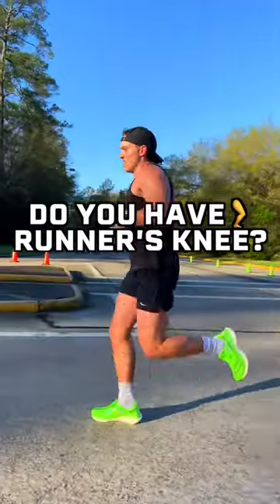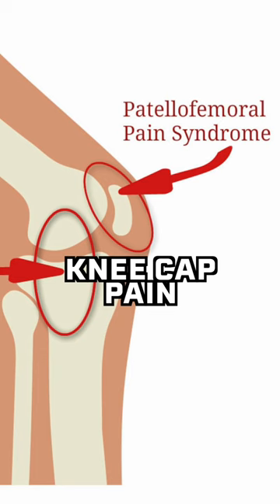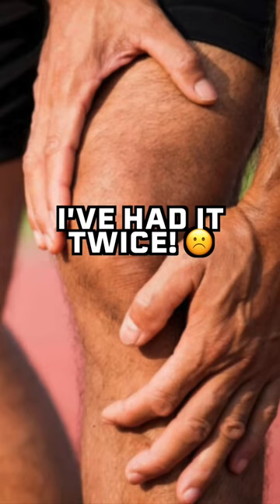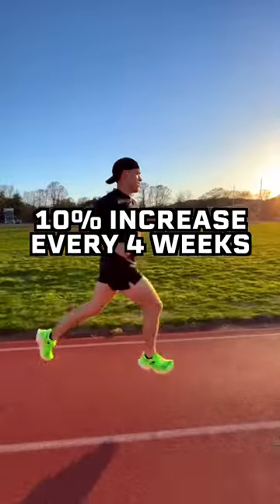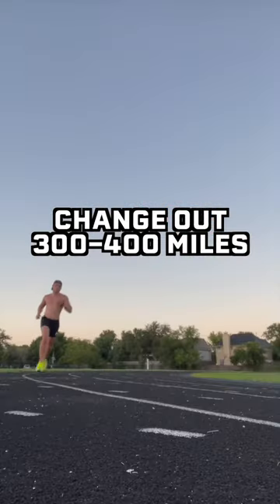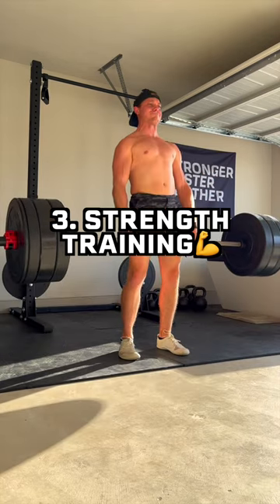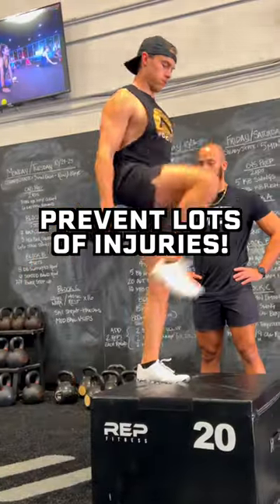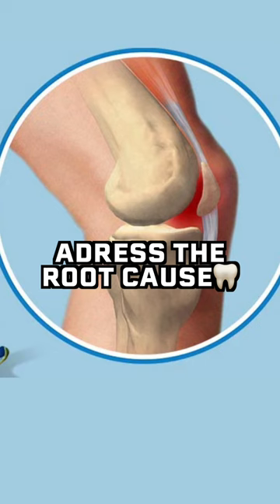How to Prevent or Treat Runner’s Knee